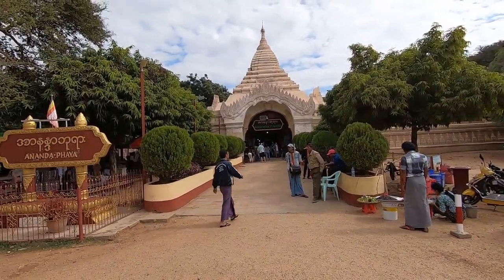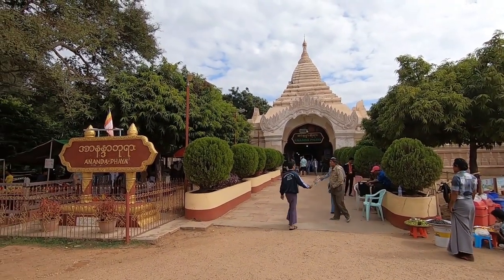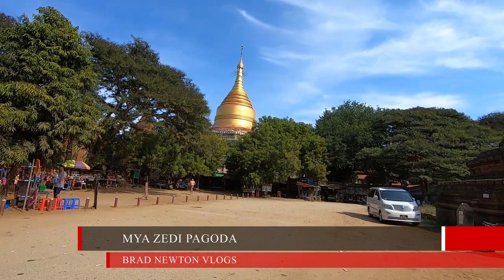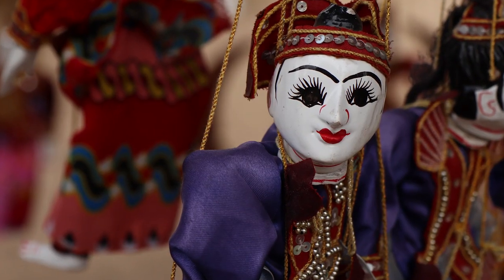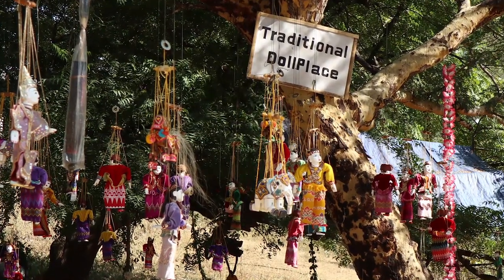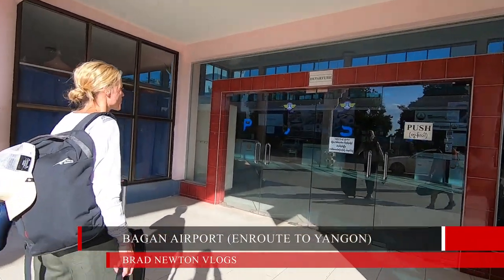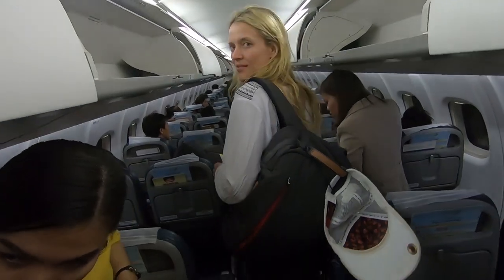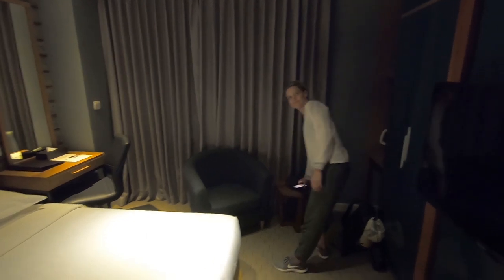ANANDA TEMPLE IN BAGAN (JOURNEY TO YANGON) | EP18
Join us as we take you inside the famous Ananda temple in Bagan, Myanmar. It was very busy but worth checking out if you ever visit Bagan.

Just keep in mind that security will ask to see your archaeological zone pass before entry.

After visiting this temple, Robyn and I sat outside near the front entrance and had sugar cane juice, freshly squeezed from the machine nearby.

After leaving the Ananda temple on our way back to our hotel to collect our bags, Robyn and I stumbled into the Mya Zedi Pagoda.

The only way I could confirm the name was with Maps.Me. A smartphone app which operates using crowd sourced data (other travellers) that contribute to the database (think Wikipedia) I highly recommend downloading Maps.Me (and the maps associated with Myanmar) before arriving! This will help you navigate Bagan so easily and help you find pagodas and temples.

We spent some time at the Mya Zedi pagoda before continuing on back to our hotel before getting something to eat at the Mingalarba restaurant (separate vlog). We eventually arrived back at our hotel, collected our bags, then departed for the airport. We would then catch our flight direct to Yangon :-)

INSTAGRAM ➜ @bradnewtonofficial